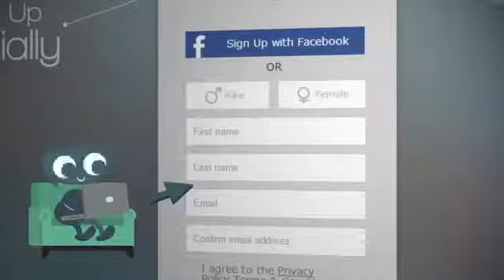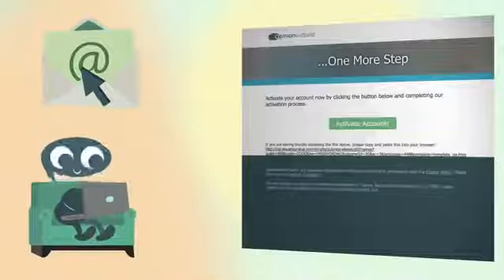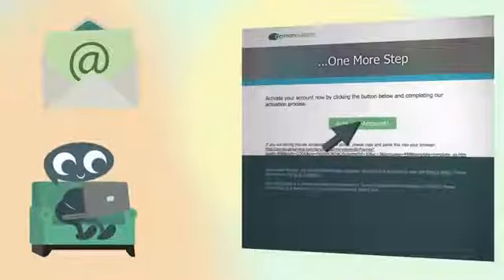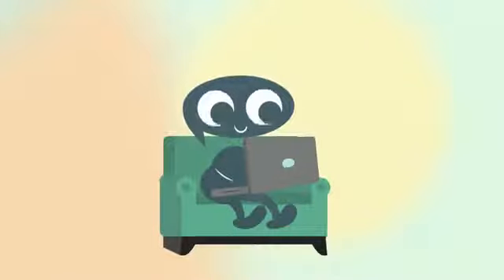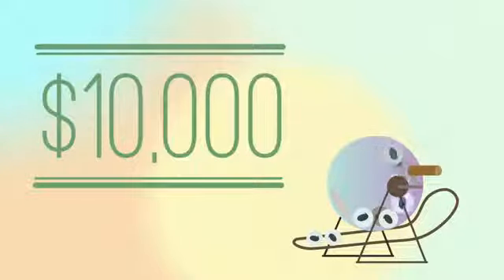How To Make Money Online Completing Surveys with Opinion Outpost